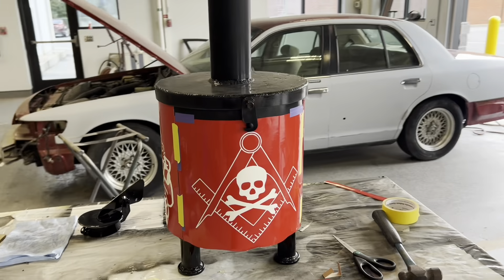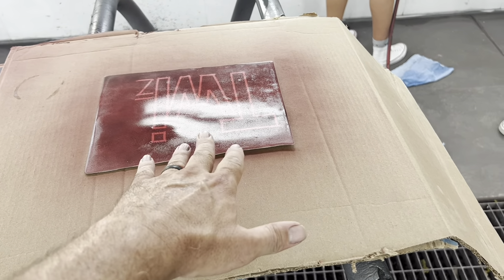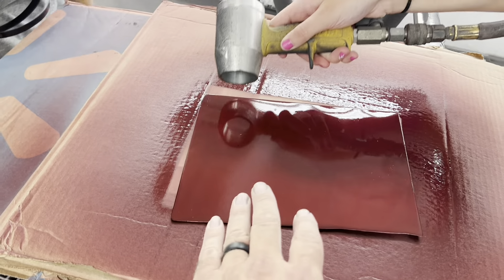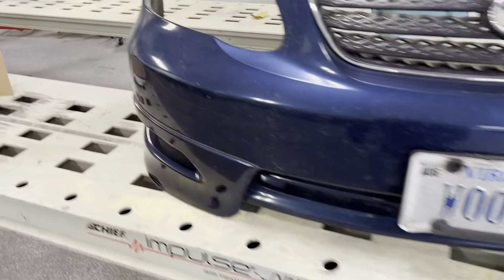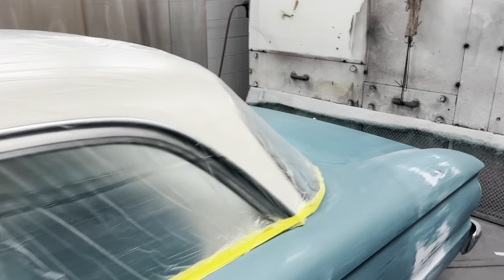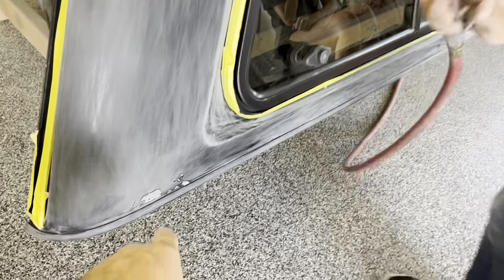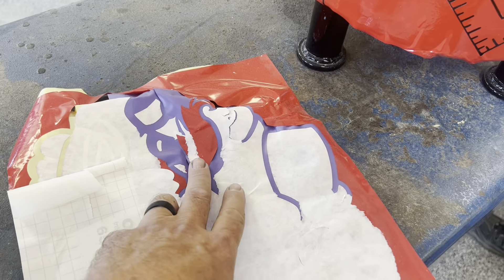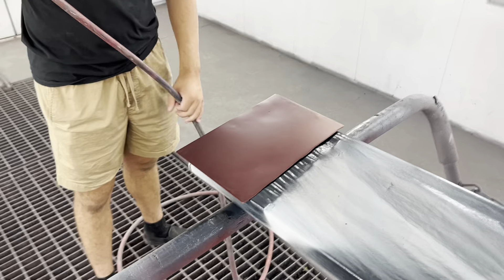Weekly Update With Three new Jobs!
We are making progress with the F250 and the baby Falcon.  We also added another paint job plus and nice collision project.